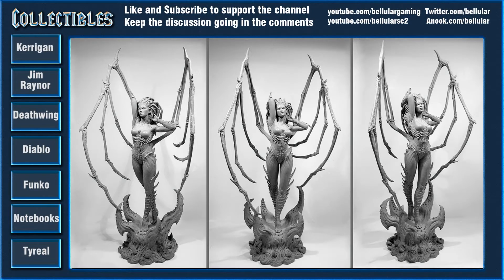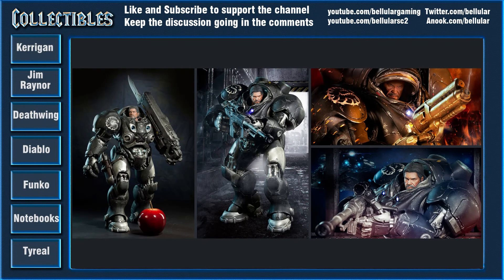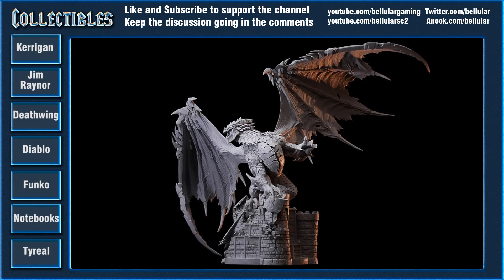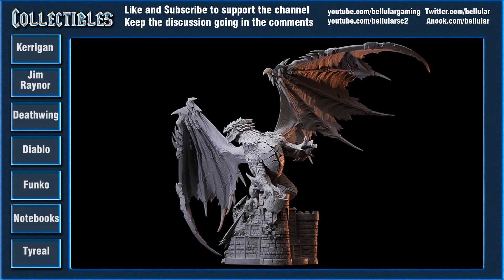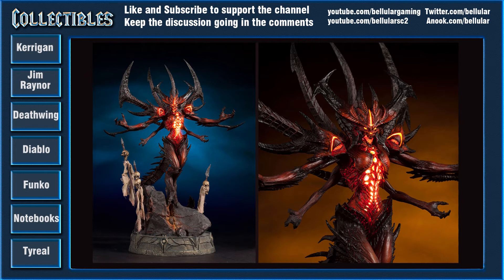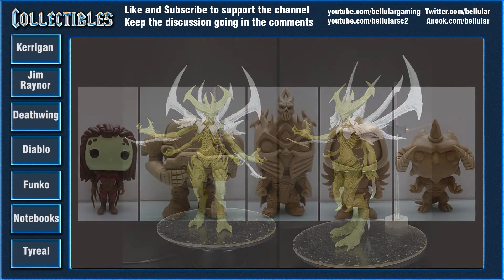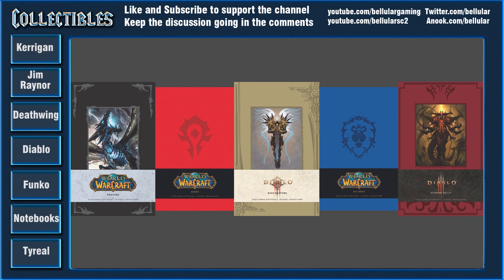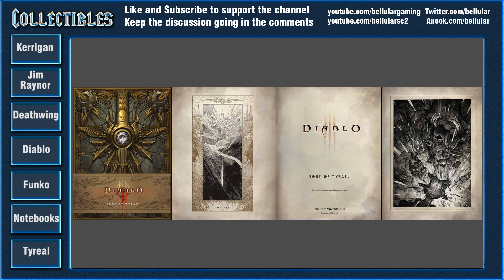Blizzard Collectibles at San Diego Comic Con - Diablo, Kerrigan, Jim Raynor, Deathwing and More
Blizzard have released quite a few cool things at comic con including Diablo, Kerrigan, Jim Raynor, Deathwing, figurines, the Book of Tyreal and some notebooks.